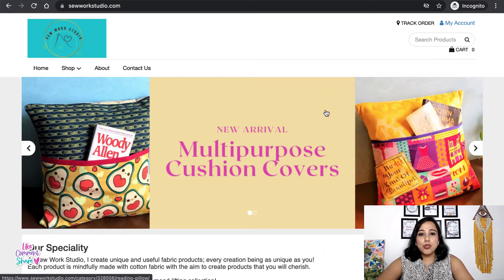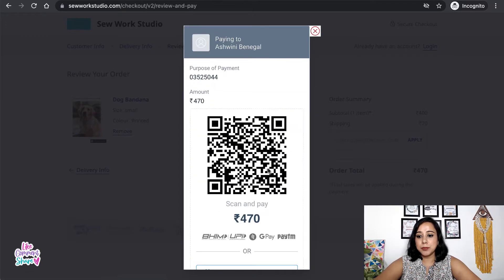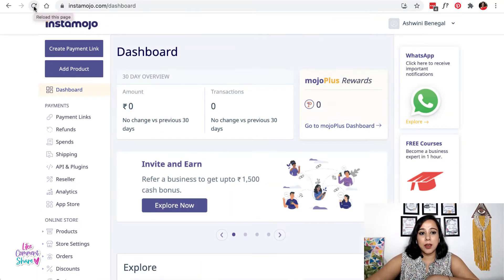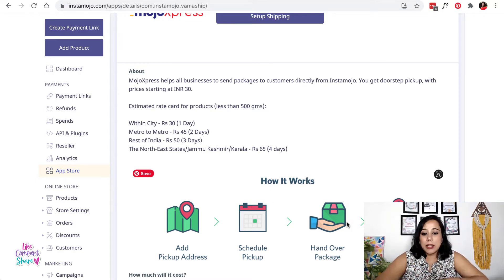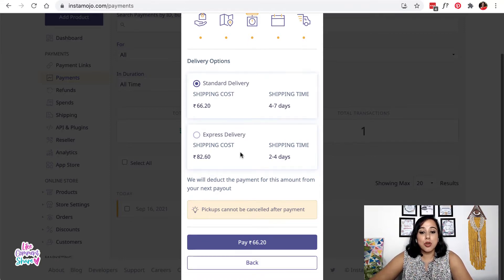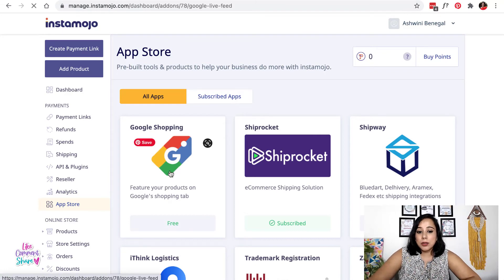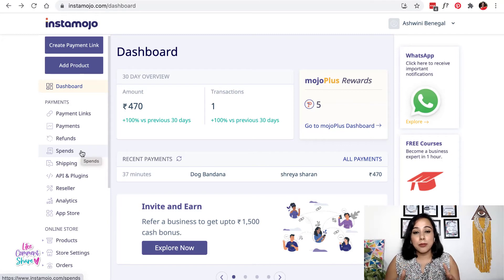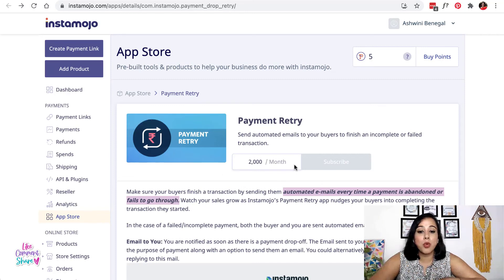How to ship products to customers | Hidden features of Instamojo Store😱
How to ship products on Instamojo Store.

In today’s video, I'll help you with some advanced level settings:
How to ship your products on the website
How to add products on google
How to ship products to customers in India
I am more excited to show its hidden features

So watch the whole video and take this challenge for yourself

Join me in 5DinBusinessIn challenge to create a beautiful store to sell your products and services online.